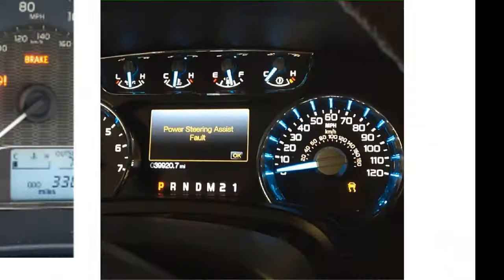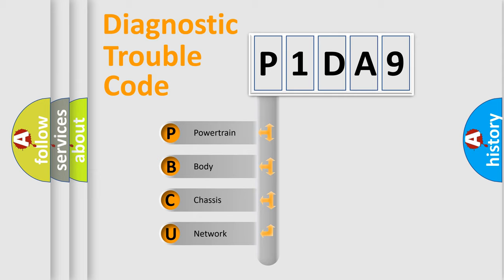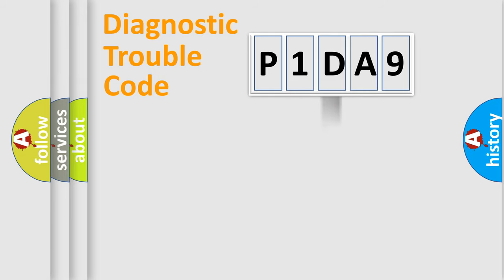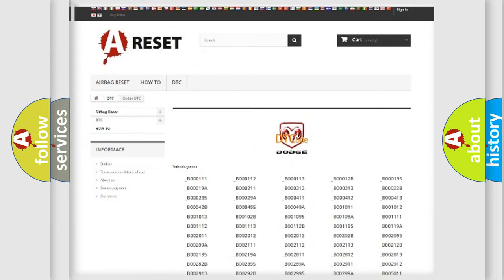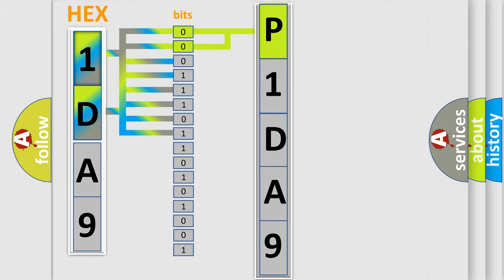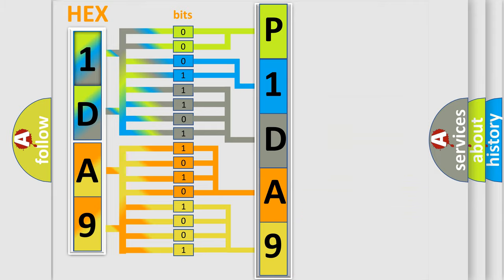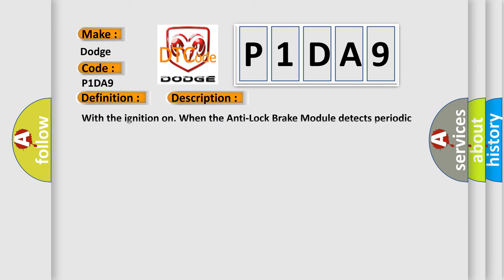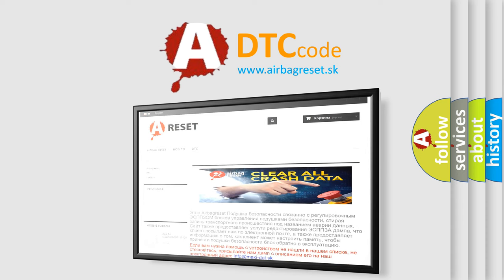DTC Dodge P1DA9 Short Explanation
Contents:
0:21 Basic DTC analysis according to OBD2 protocol standard.
1:48 Insight into programming
2:58 A diagnostically understandable description of the Diagnostic Trouble Code
3:05 Basic error definition

Make:
Dodge
Code:
P1DA9
Definition:
LEFT FRONT TONE WHEEL PERFORMANCE
Description:
With the ignition on. When the Anti-Lock Brake Module detects periodic drops of a WSS signal
Cause:
LEFT FRONT TONE WHEEL orBEARING DAMAGEIMPROPER LEFT FRONT TIRE PRESSURE or MISMATCHED TIRESDIRTY TONE WHEEL or SENSOR